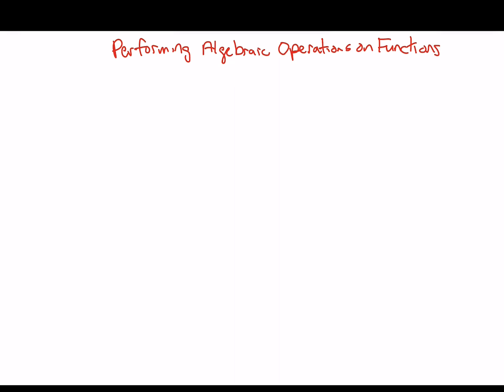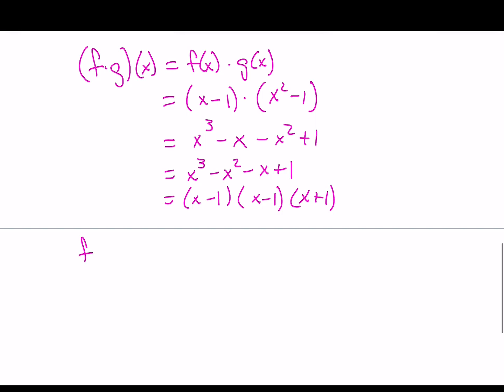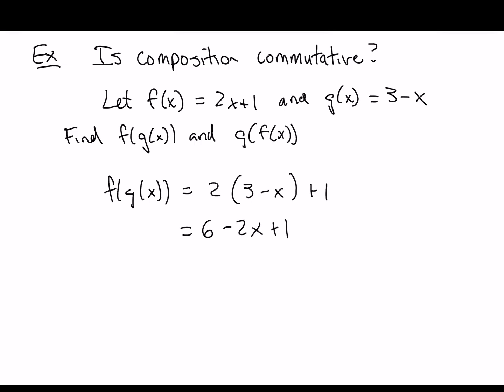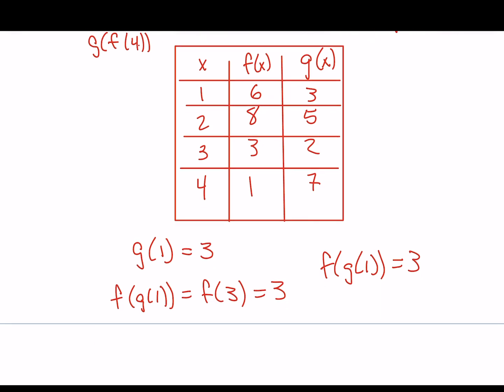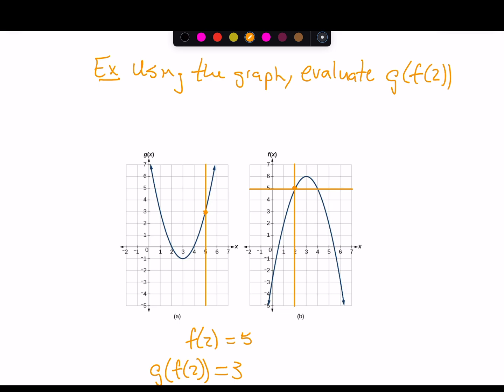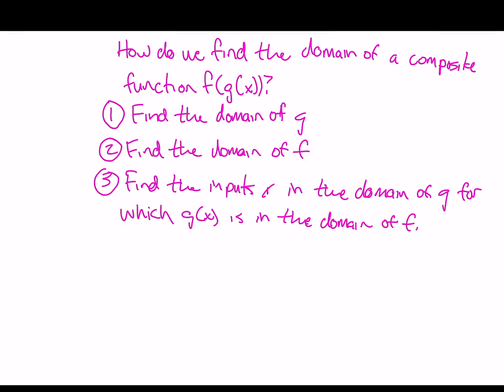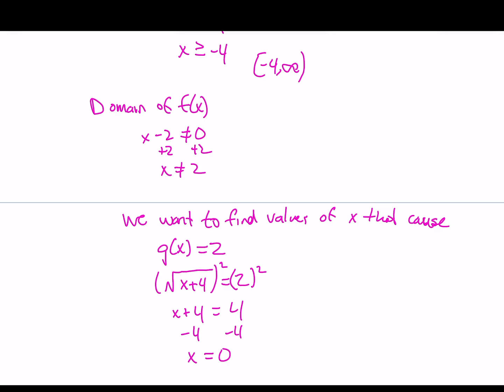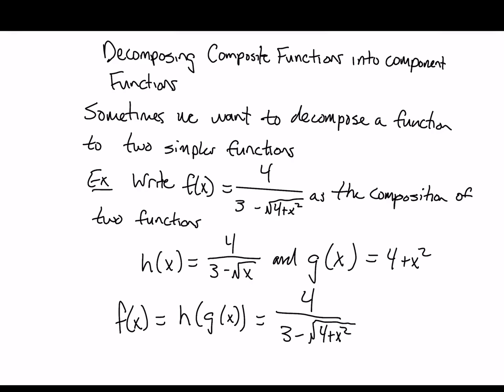3.4 Composition of Functions